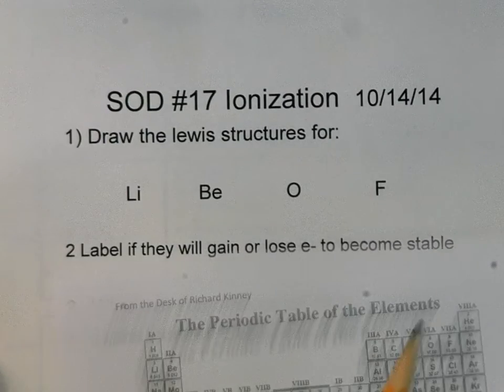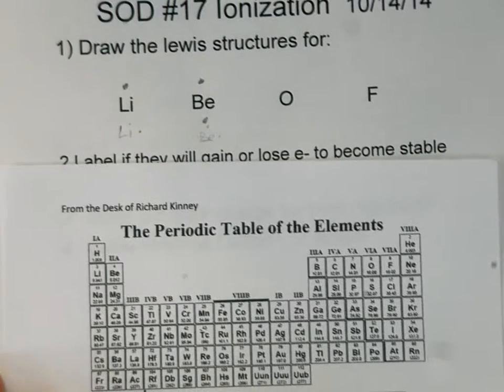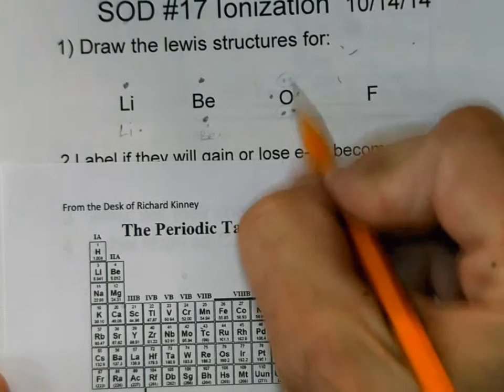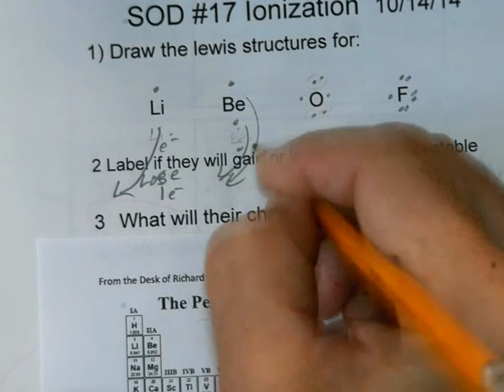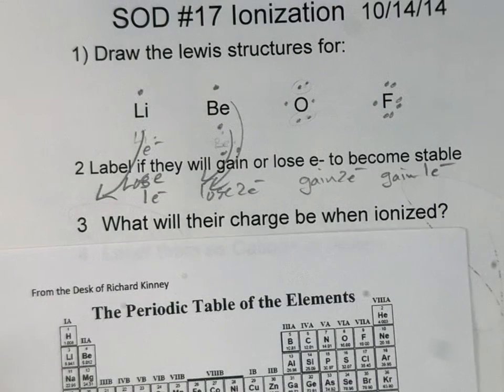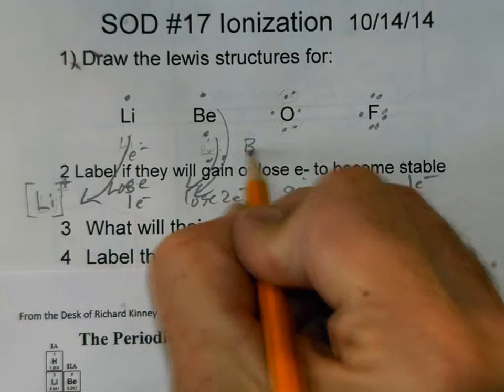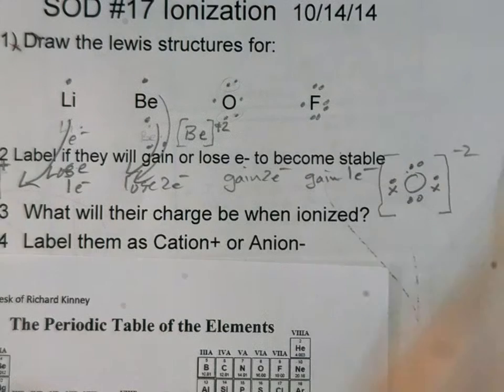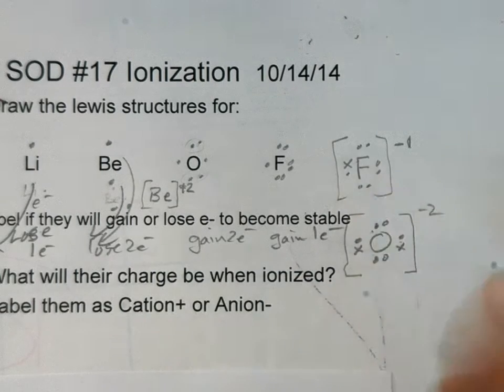SOD17 Lewis Structure